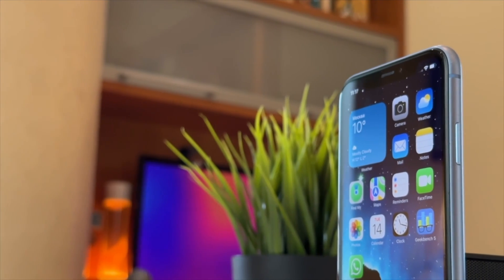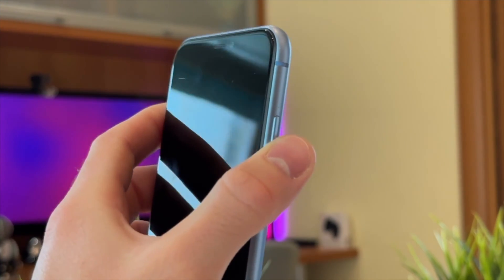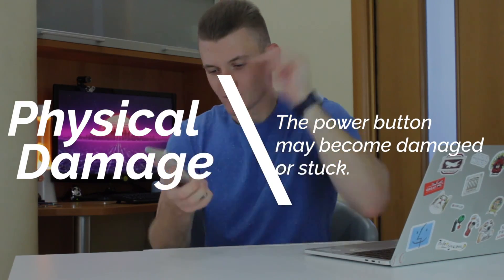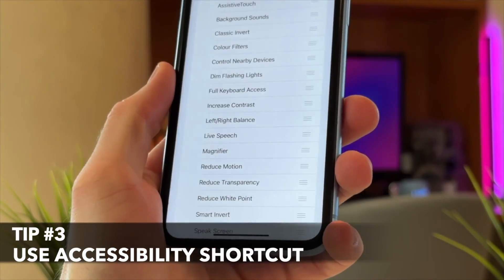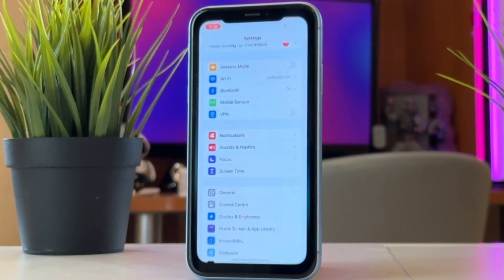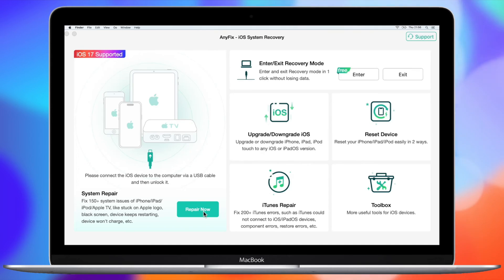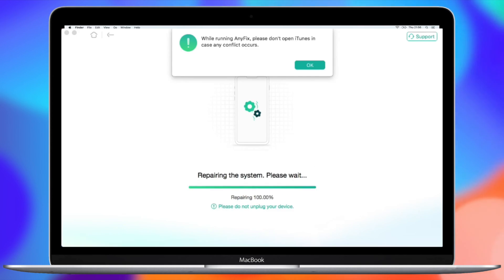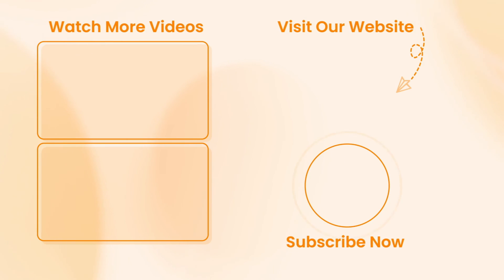[6 Ways] How to Fix iPhone Power Button / Side Button Not Working 2024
Many of you may have faced this: iPhone Power Button Not Working. We understand how frustrating it can be, watch this video to get 6 tips.

If your iPhone’s power button is not working, there are a few things you can do to repair it or use something else as a replacement for the button. This video will guide you how to fix the issue, keep watching!
00:00 Intro
00:30 Possible Reasons Why iPhone Power Button Not Working
01:49 Tip 1. Clean the Power Button
02:05 Tip 2. Enable AssistiveTouch
02:30 Tip 3. Use Accessibility Shortcut
03:10 Tip 4. Update iOS
03:35 Tip 5. Fix iOS Issues with AnyFix
05:14 Tip 6. Hardware Issue Solution